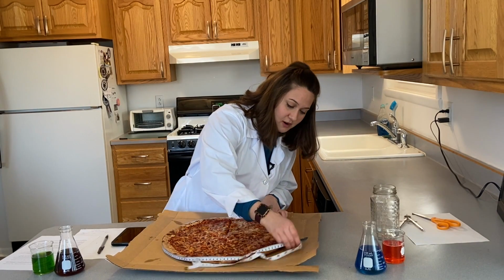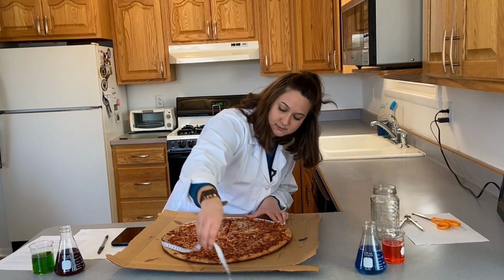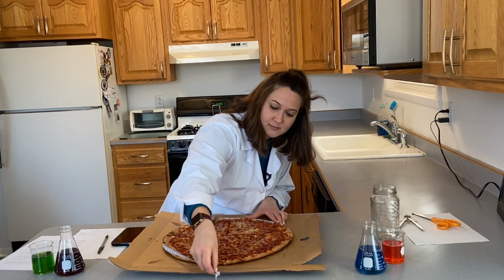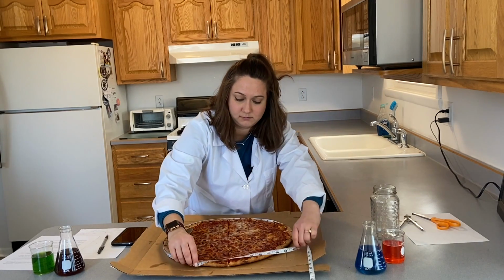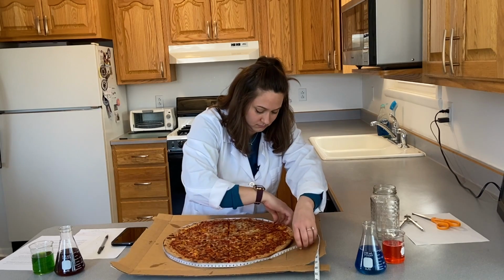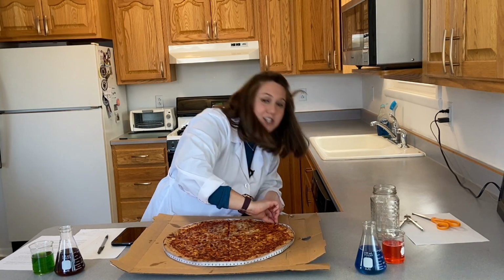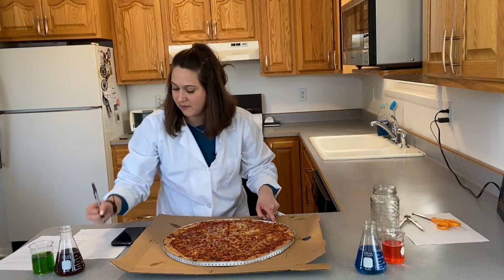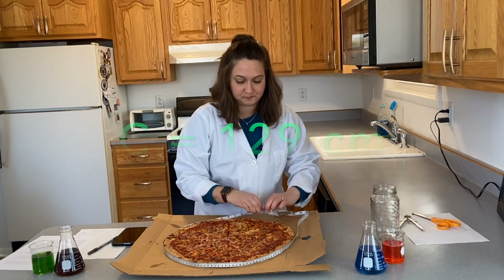Science with Shields - Celebrating Pi